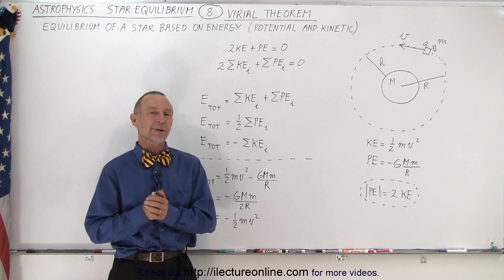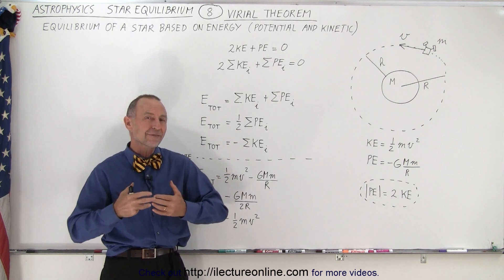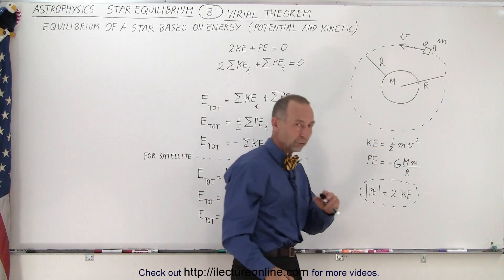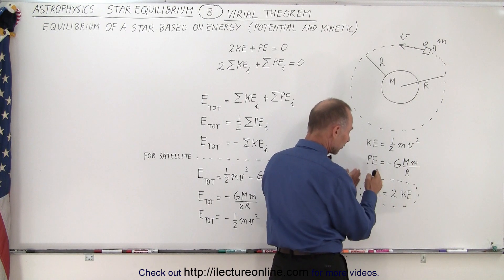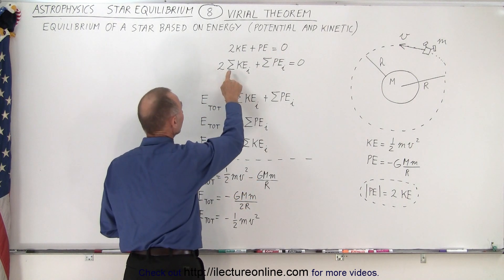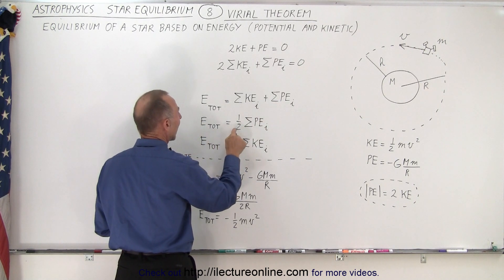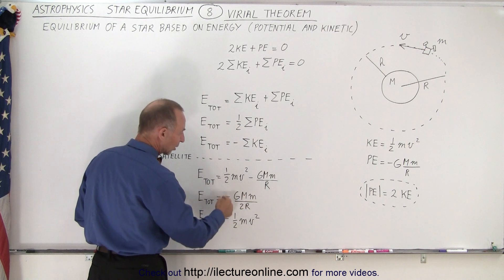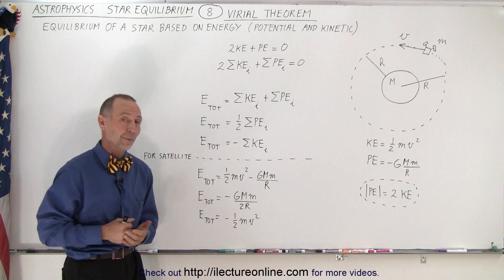Astrophysics: Ch. 2 Star Equilibrium (8 of TBD) Pressure Gradient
We will learn the Virial Theorem is the equilibrium of a star based on energy (potential and kinetic).

Title:  Astrophysics: Ch. 2 Star Equilibrium (7 of TBD) Pressure Gradient
Next video on YouTube can be seen at:
Title: